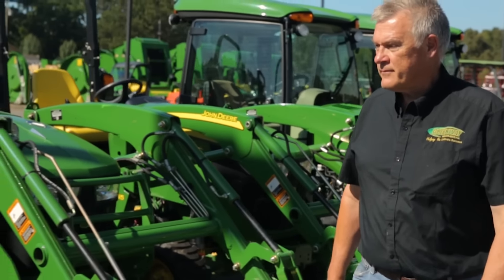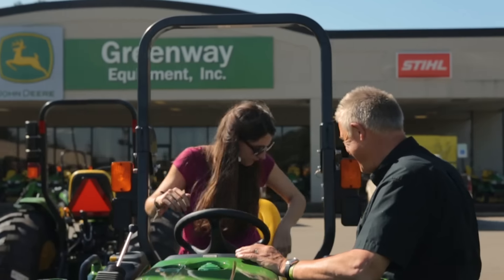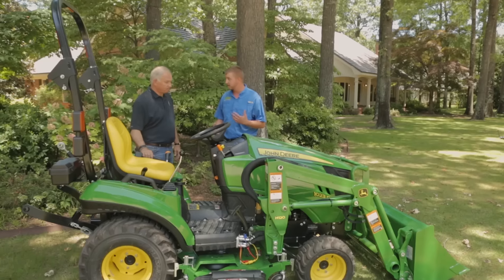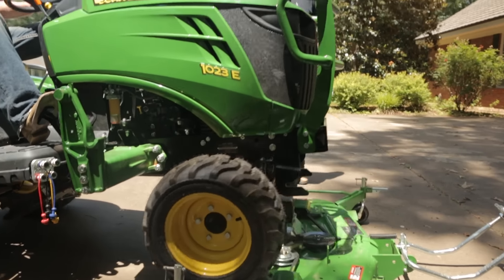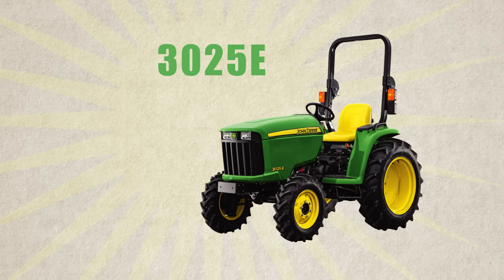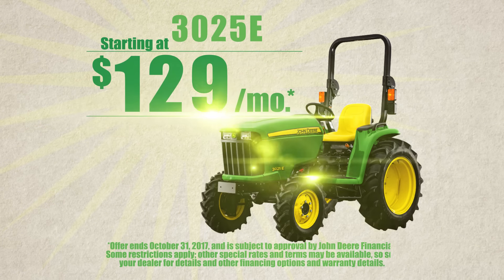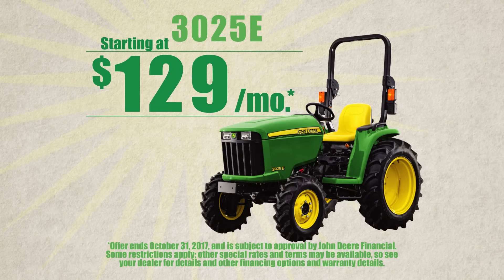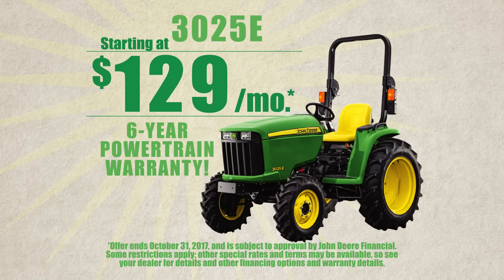3025E for $129/mo!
Greenway Equipment has the 3025E for $129 a month!